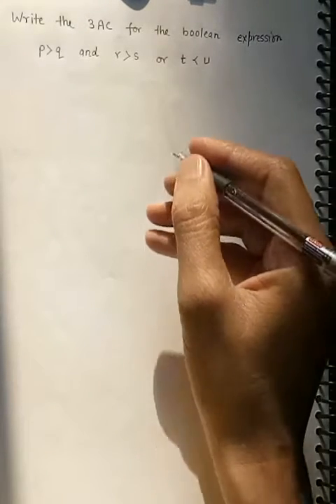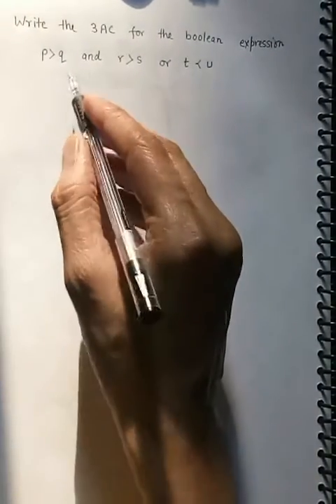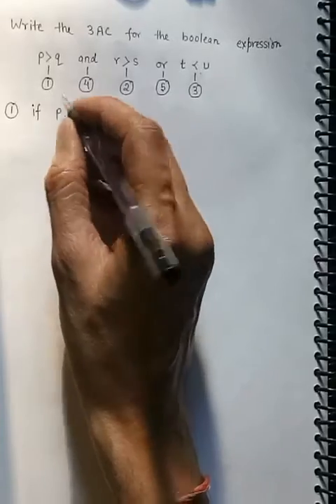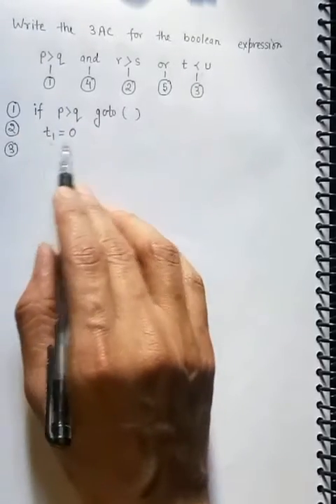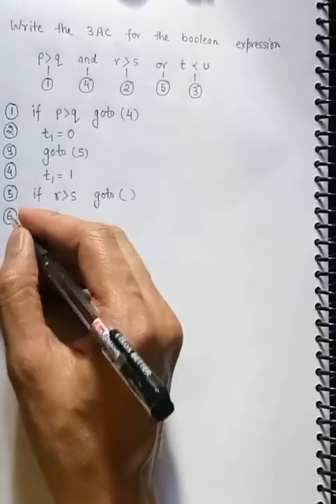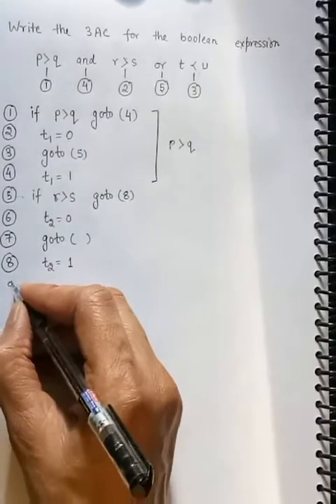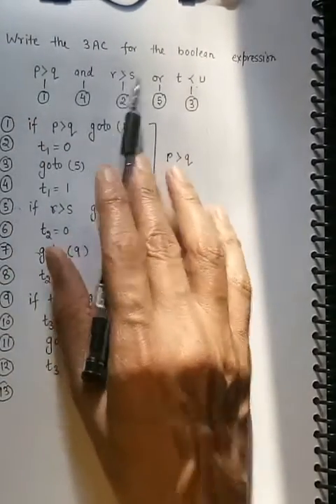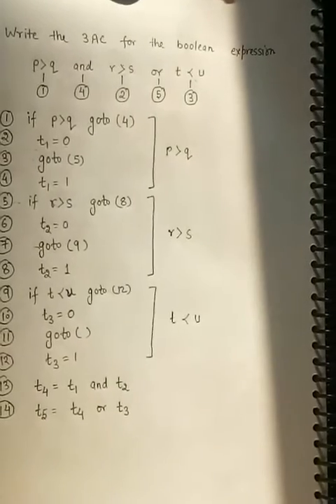SDT Lec 11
more example on three address code